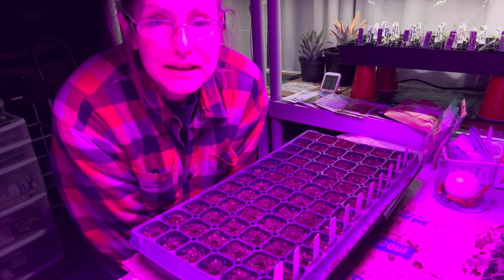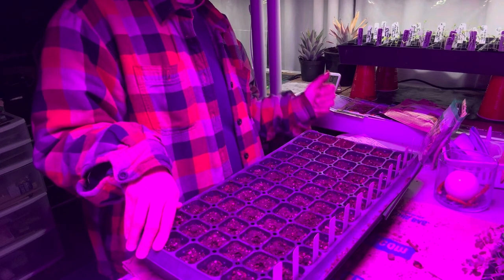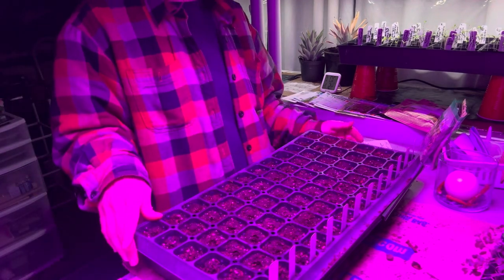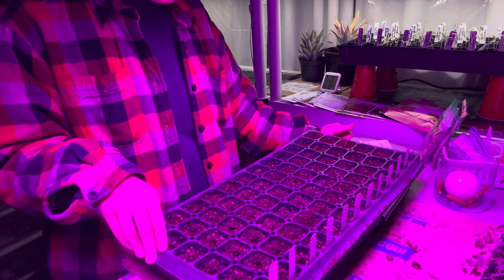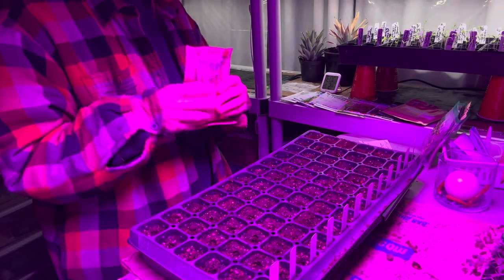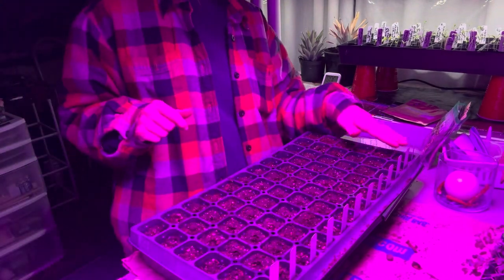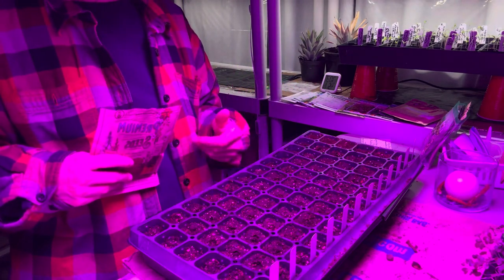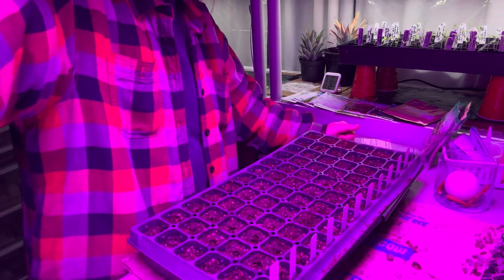Gardening Behind the Scenes - Starting Basil from Seed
Unlocking the Health Benefits of Basil and Cultivation Tips for Zone 7A

Basil, revered for its culinary prowess, is not just a flavorful herb but also a powerhouse of health benefits. From its rich antioxidant properties to its potential to promote heart health, basil offers a myriad of advantages. Additionally, cultivating basil in Zone 7A presents an ideal environment for its growth, allowing enthusiasts to enjoy its benefits straight from their backyard.

Health Benefits of Basil:

1. Antioxidant Richness: Basil is packed with antioxidants, including flavonoids like orientin and vicenin, which protect the body from cellular damage caused by free radicals. These antioxidants may lower the risk of chronic diseases such as cancer and heart disease.

2. Anti-inflammatory Properties: The essential oils present in basil, particularly eugenol, exhibit potent anti-inflammatory properties. Consuming basil regularly may help alleviate inflammation-related conditions like arthritis and inflammatory bowel diseases.

3. Heart Health: Basil contains compounds like eugenol, which may help lower blood pressure by relaxing blood vessels. Additionally, its high content of beta-carotene and magnesium supports heart health by promoting proper blood circulation and reducing the risk of cardiovascular diseases.

4. Immune Boosting: Rich in vitamins A and C, basil strengthens the immune system, enhancing the body's ability to fight off infections and illnesses. It also contains antibacterial properties that may help combat various pathogens.

5. Stress Relief: Basil contains compounds like linalool, which possess calming properties. Incorporating basil into your diet or enjoying its aroma through essential oils can help alleviate stress and anxiety, promoting overall well-being.

Growing Basil in Zone 7A:

Zone 7A, characterized by its mild winters and warm summers, provides an ideal climate for growing basil. Here are some tips to successfully cultivate basil in this region:

1. Choose the Right Variety: Opt for basil varieties that thrive in warm climates, such as Genovese basil or Sweet basil. These varieties perform well in Zone 7A and offer exceptional flavor for culinary use.

2. Select a Sunny Location: Basil thrives in full sun, so choose a location in your garden that receives at least 6-8 hours of sunlight daily. Ensure the area has well-drained soil to prevent waterlogging, which can lead to root rot.

3. Planting Basil: Start basil seeds indoors 6-8 weeks before the last frost date in spring. Transplant seedlings outdoors once the danger of frost has passed. Space plants 12-18 inches apart to allow for adequate air circulation.

4. Watering and Fertilizing: Keep the soil consistently moist but not waterlogged. Water basil plants deeply once or twice a week, depending on weather conditions. Avoid overhead watering to prevent fungal diseases. Fertilize basil plants with a balanced fertilizer every 4-6 weeks to encourage healthy growth.

5. Pruning and Harvesting: Regularly pinch off the top leaves of basil plants to encourage bushier growth and prevent flowering, which can diminish flavor. Harvest basil leaves as needed by snipping them from the plant with scissors or pruning shears. Harvest in the morning when the oils are most concentrated for the best flavor.

By incorporating basil into your diet and cultivating it in your garden, you can reap its numerous health benefits while enjoying its fresh aroma and vibrant flavor. With proper care and attention, growing basil in Zone 7A can be a rewarding and flavorful experience.